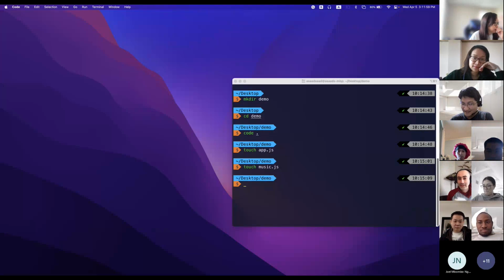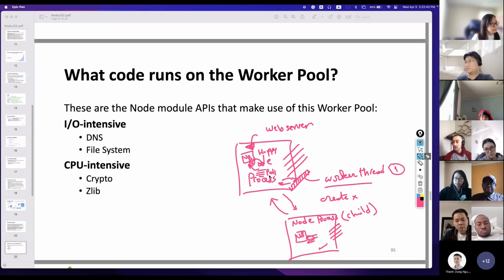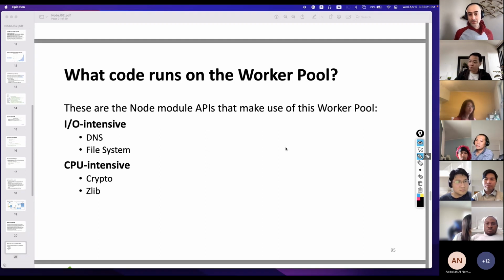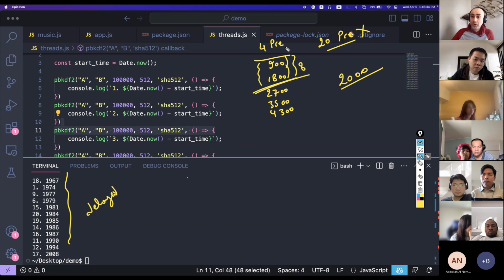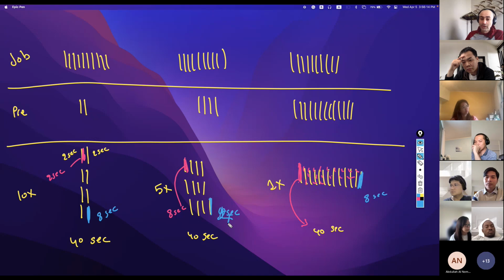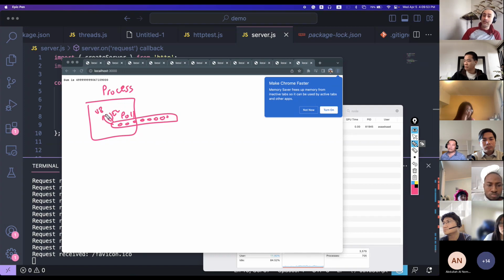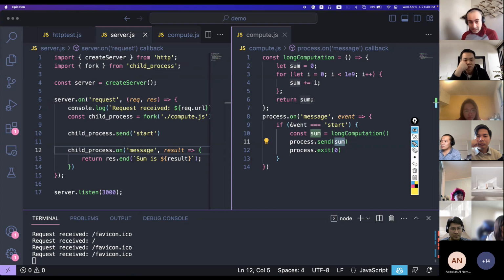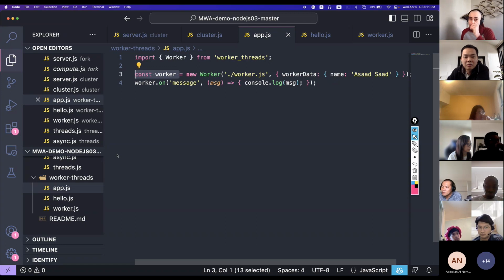CS572 Modern Web Applications (Asaad Saad) - Lesson 3.2